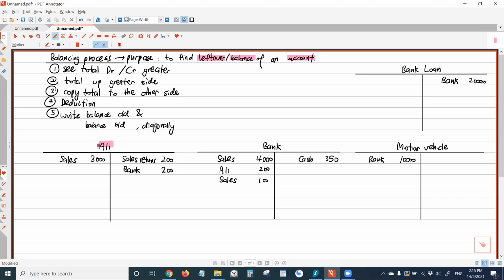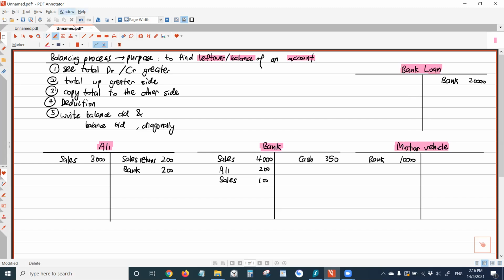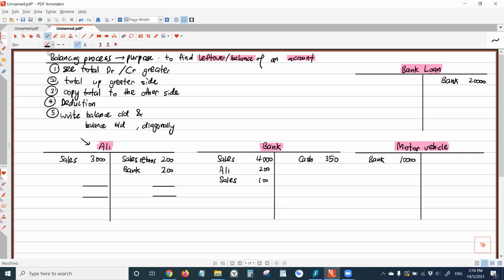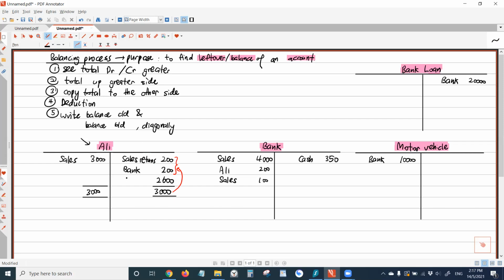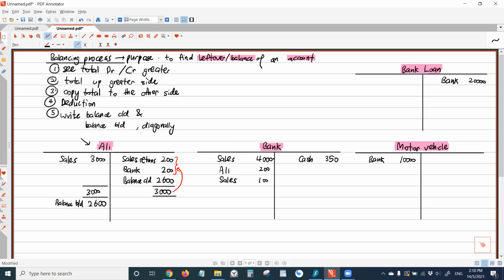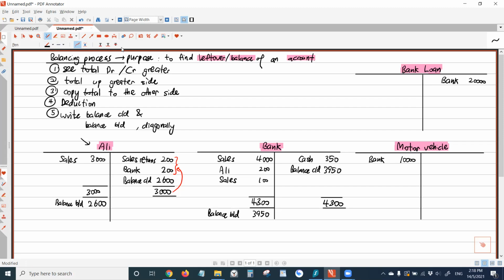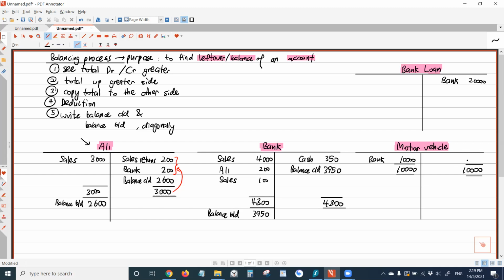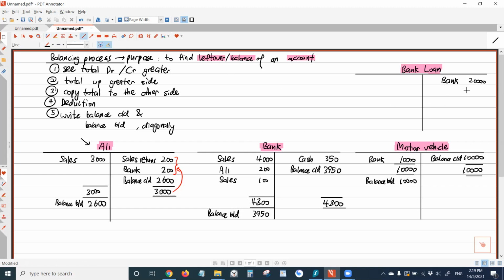Balancing Process to Ledger Accounts